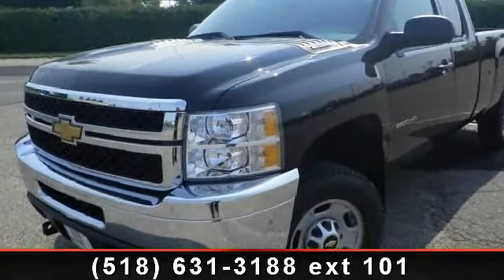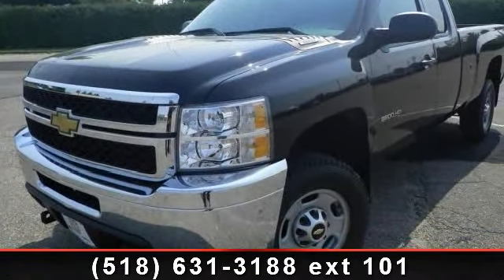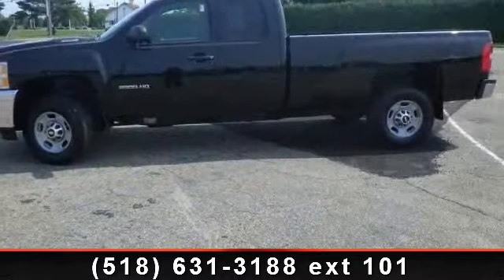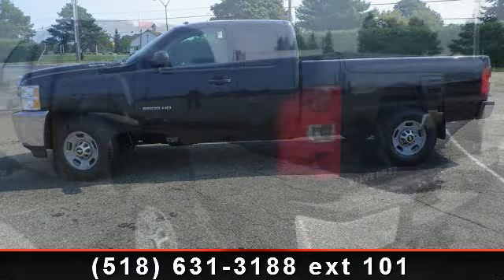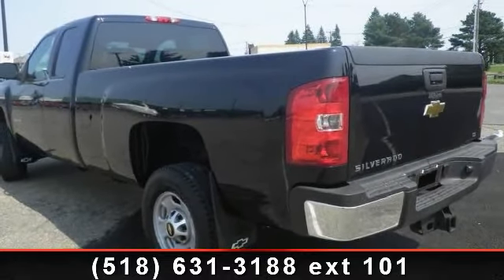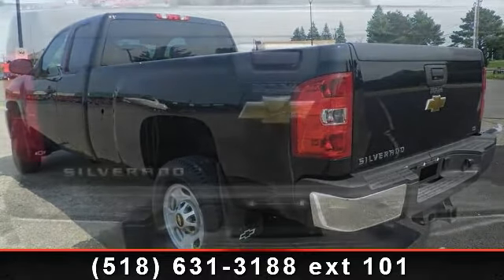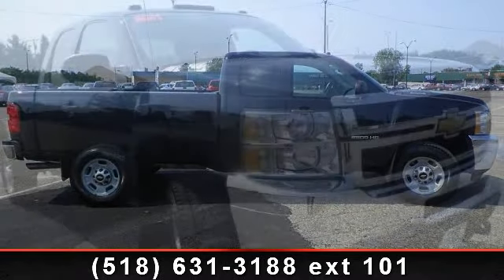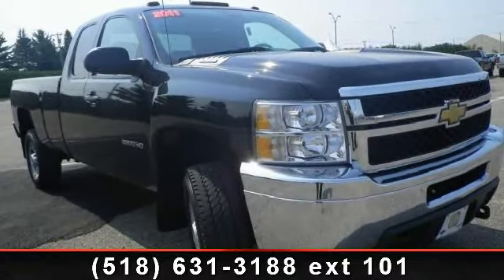2011 Chevrolet Silverado 2500HD - Bill McBride Chevrolet Su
Vortec 6.0L V8 SFI VVT, 4WD, 1 OWNER CLEAN AUTOCHECK, 100% SAFETY INSPECTED, and SERVICE RECORDS AVAILABLE. All the right ingredients! Extended Cab! There is no better time than now to buy this outstanding-looking 2011 Chevrolet Silverado 2500HD. Motor Trend Truck of the Year. Visibility from the driver's seat is especially important when piloting a truck of this size, and this 2500HD Work Truck provides commanding views ahead, yet still allows you to see all the lower-riding cars around you. New Car Test Drive said it '...wins bragging rights in diesel pickup power and load/towing capacities. It can be mop-out simple or heated leather deluxe, tow across the country or just cart hay across the farm...If you do not plan on working it, it is overkill. If you do, it's the right tool for the job...'